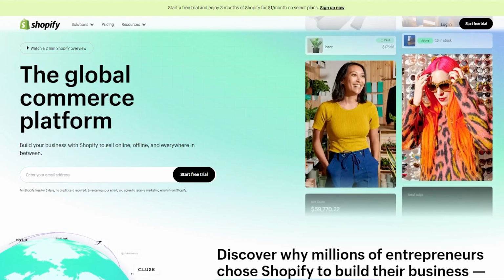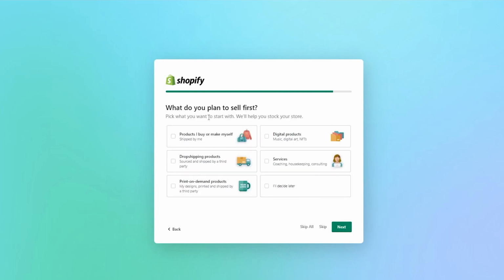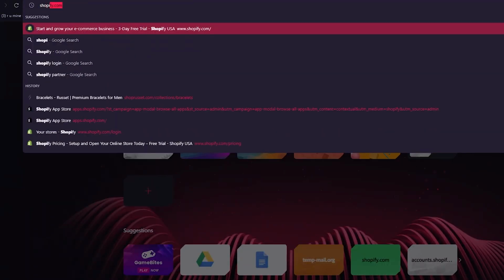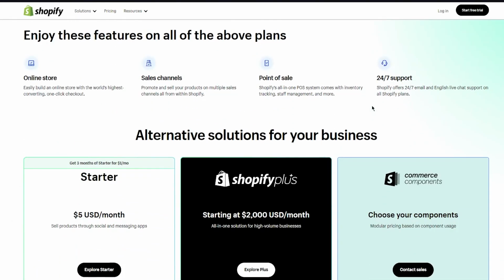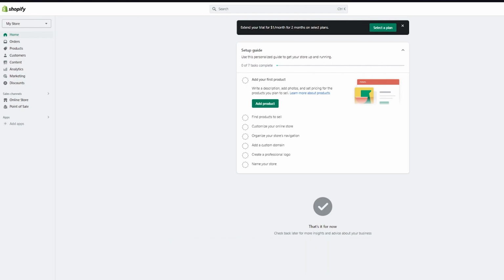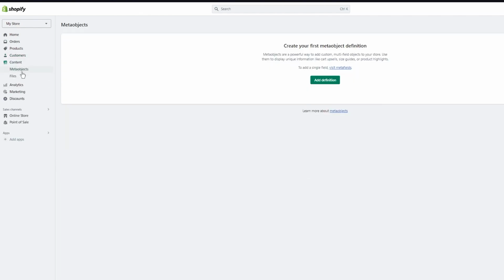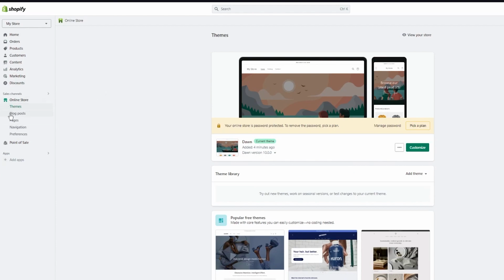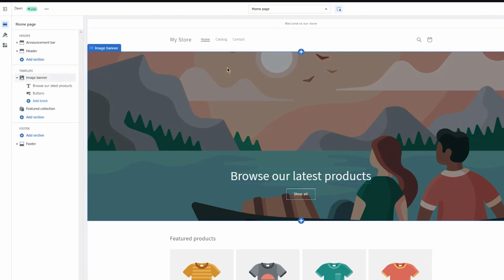Shopify Tutorial For Beginners | Shopify Tutorial For Beginners 2023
After watching this video you will know how to setup your Shopify Store Completely. This is super easy to do and will only take just a few minutes to learn about the complete process of seting up your Shopify store completely.